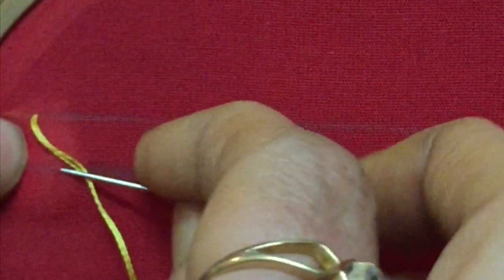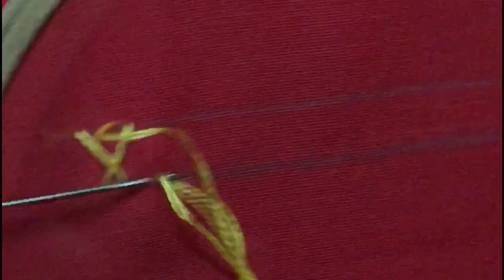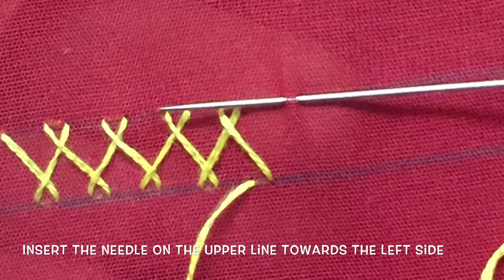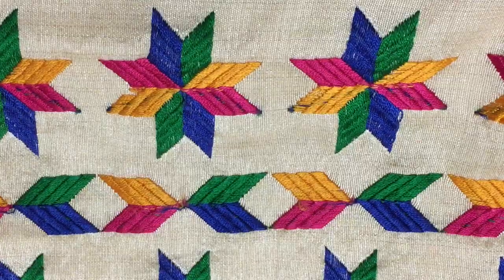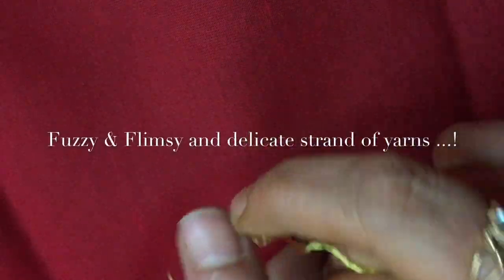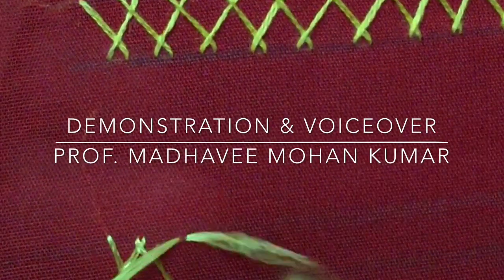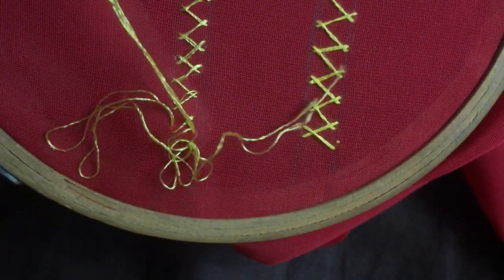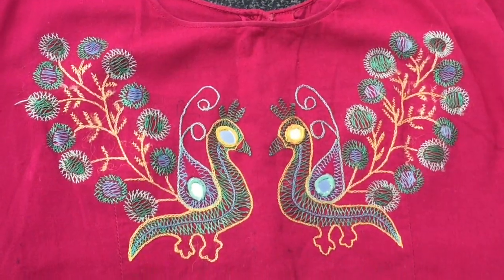Beginner's_Guide_to_Embroidery - 7 | Phulkari Inspired Designer Blouse| Herringbone Stitch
Beginner's_Guide_to_Embroidery -7

Here's the 7th video. of the series - Beginner's Guide to Embroidery
This video introduces us to the Traditional Phulkari Embroidery of Punjab.
This also has a tutorial on Herringbone_Stitch and who it can be adapted and applied to create a Phulkari Inspired Designer Blouse.